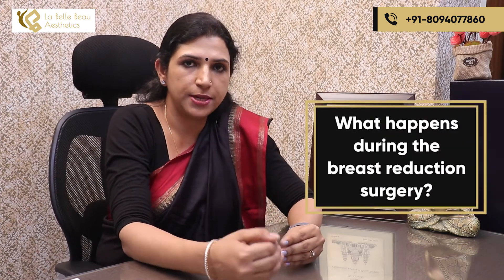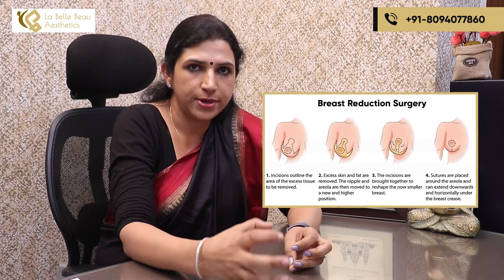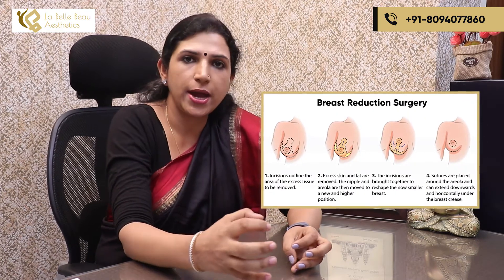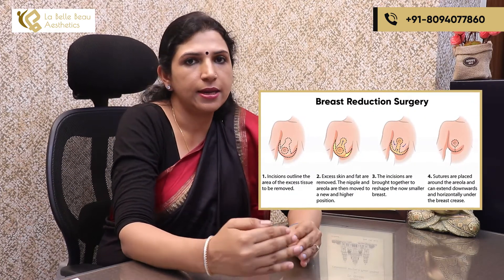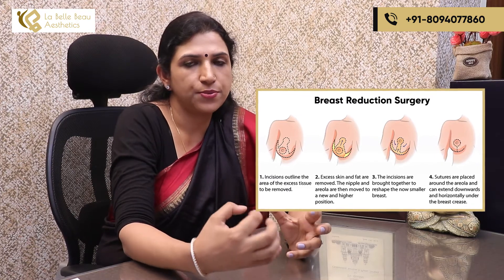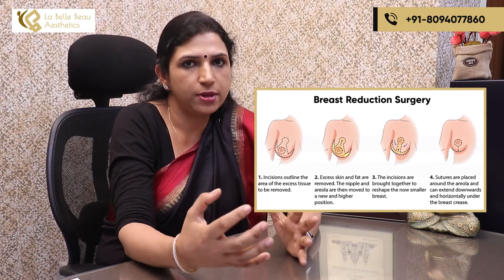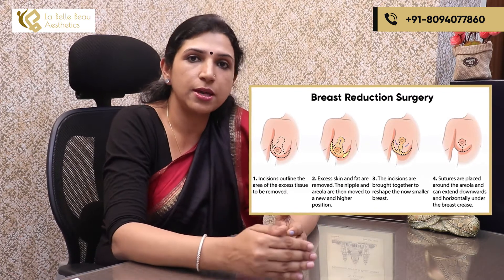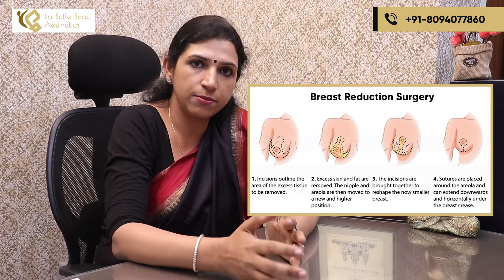Breast Reduction Surgery- Causes, Purpose, Techniques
Breast reduction surgery is an operation to remove extra fat, tissue, and skin from your breasts. If you have large breasts that are out of proportion to the rest of your body and causing neck pain, back pain, or other symptoms, you may be considering breast reduction surgery.

In this video, Dr Shivani Atri Singh talks about breast reduction.

0:00- Introduction
0:14- Who should opt for breast reduction surgery?
1:03- Causes of breast enlargement
1:53- What happens in breast reduction surgery?
2:14- Techniques of breast reduction surgery
3:22- Pre and post-operative care for breast reduction surgery
4:14- Postoperative consequences
4:55- What to expect in long term?

             OR
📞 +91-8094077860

La Belle Beau Aesthetics is an aesthetic centre located in East Delhi with a moto to deliver the highest quality aesthetic surgical care at an affordable cost.

La Belle Beau Aesthetics is a dream centre catering to people who dream big, who want to be transformed into a better one.

We at La Belle Beau Aesthetics aim to optimize the result achieve through our cosmetic procedures and offer our clients an opportunity to enhance their physical appearance through a wide array of services delivered in a private and comforting environment by trusted experts in the field.

Our Services Includes:
✅ Hair Transplant
✅ All Facial Aesthetics Treatments
✅ Vaginal or Genital Rejuvenation
✅ Liposuction
✅ Laser Hair Reduction Treatments

📍 La Belle Beau Aesthetics, LG Floor, Galaxy Hospital 5 AGCR enclave, Karkardooma, Delhi-92